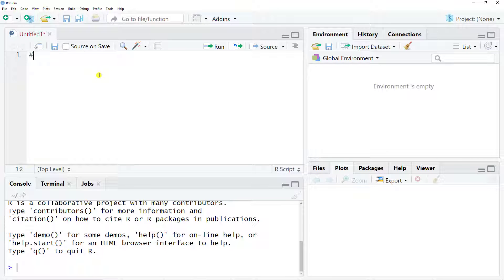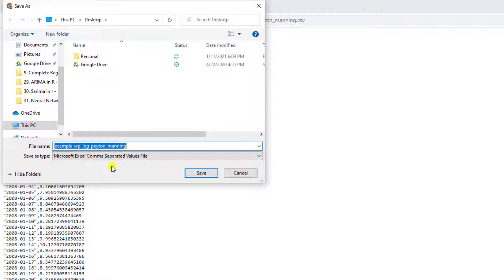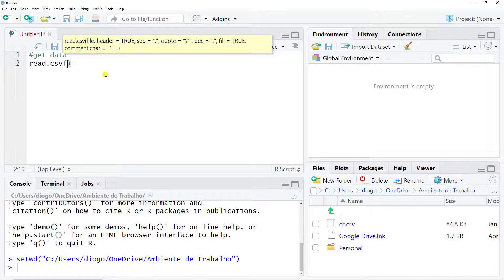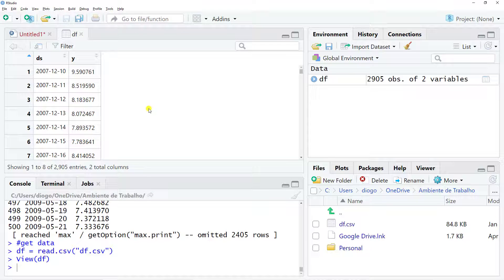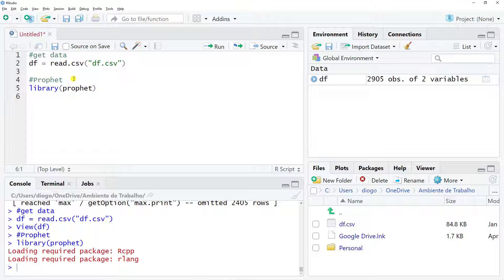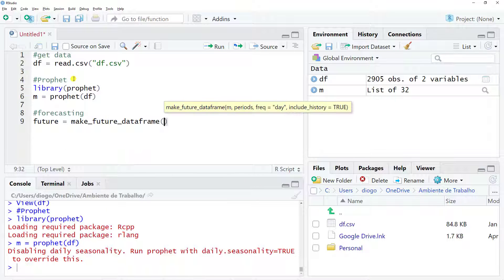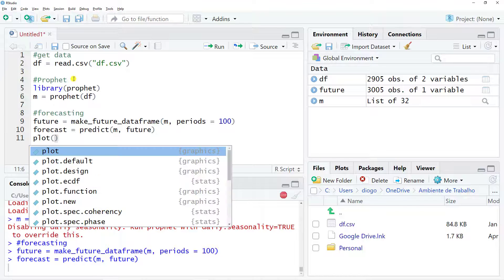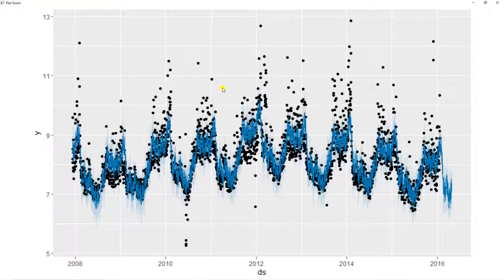Level Up Your Forecasting Skills with Facebook Prophet Model in R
Prophet is a procedure for forecasting time series data based on an additive model where non-linear trends are fit with yearly, weekly, and daily seasonality, plus holiday effects. It works best with time series that have strong seasonal effects and several seasons of historical data. Prophet is robust to missing data and shifts in the trend, and typically handles outliers well.

Intro (0:00)
Getting Data (0:23)
Prophet (2:19)
Forecasting (2:48)
Outro (4:09)